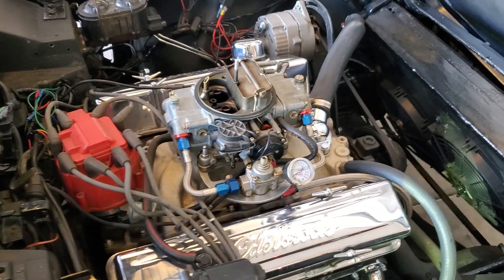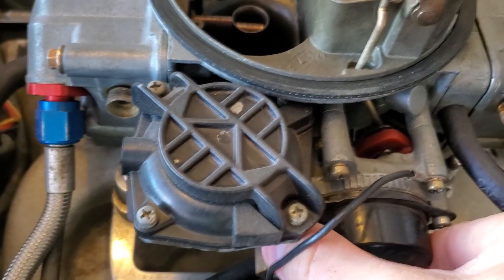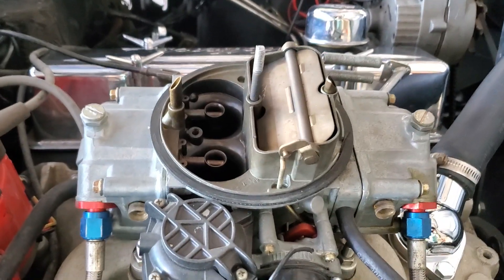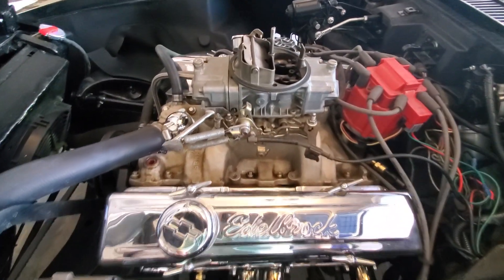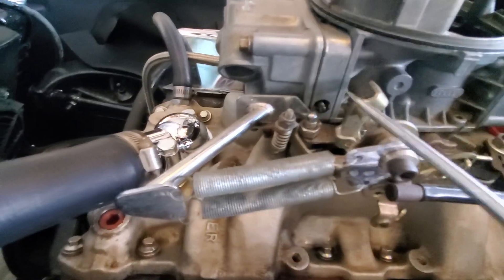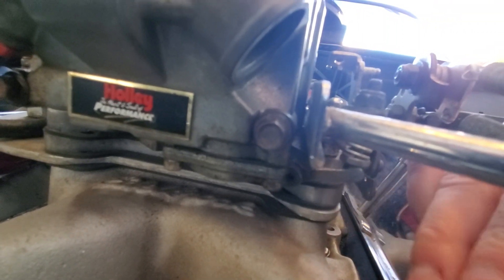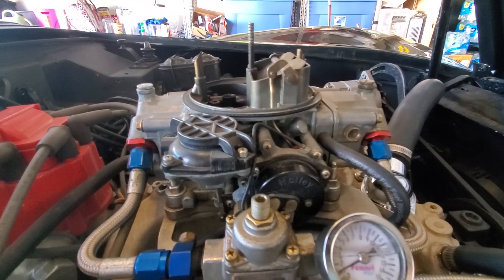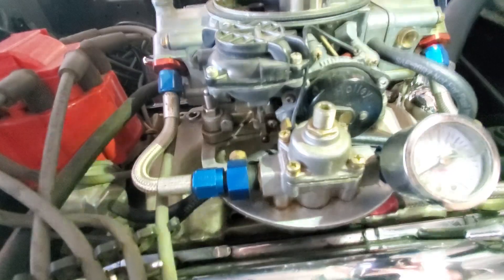1969 Corvette Update! How to Adjust a Holly Carburetor and Fixing my starting issue with the choke.